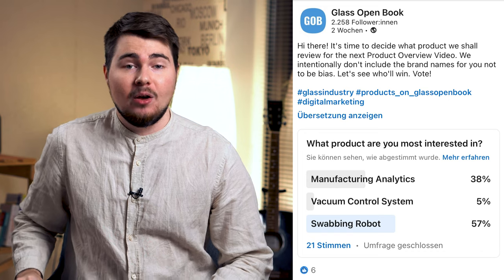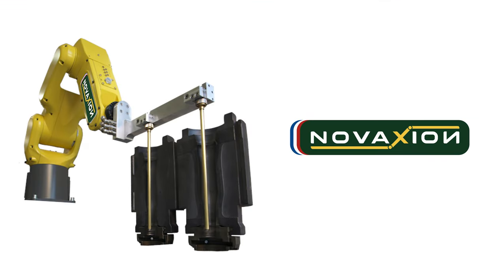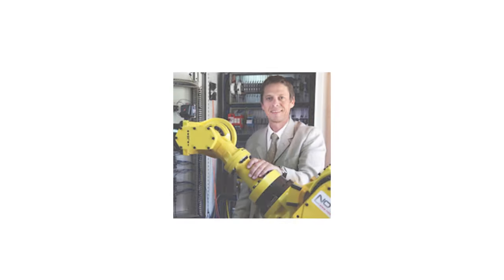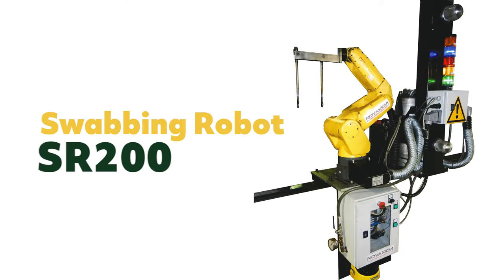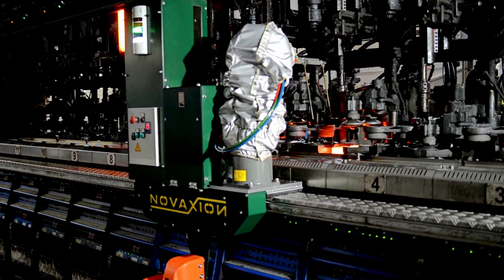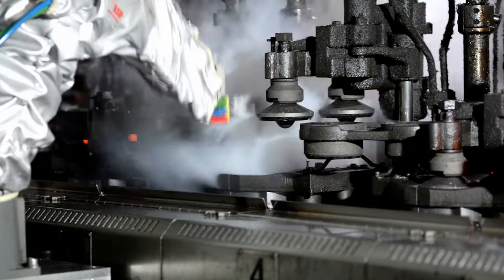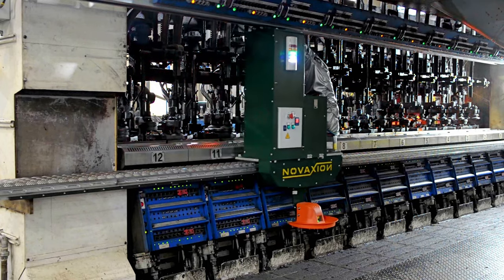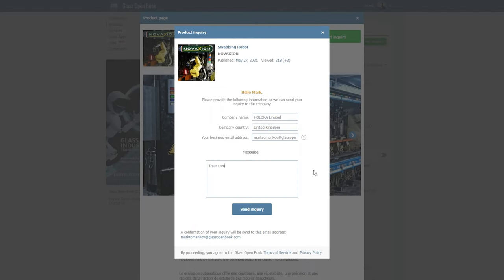Glass Container Production Automation - Swabbing Robot | NOVAXION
NOVAXION was started by Christophe DUPLAN in 2004 and a year later they have successfully developed a new automatic device for the glass bottles manufacturers: the Swabbing Robot SR200. Since then more than 80 Novaxion Swabbing Robots have been installed around the world, in companies as ,for example, Parkcam, Verallia, Gallo Glass and others. Now the company is owned by Rondot Group, a worldwide French leader and supplier of the Glass Industry.